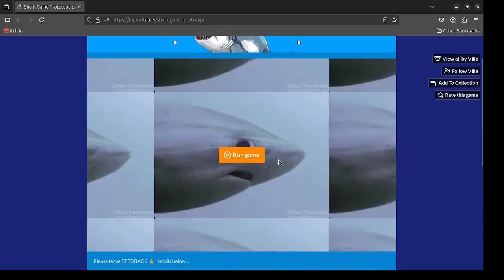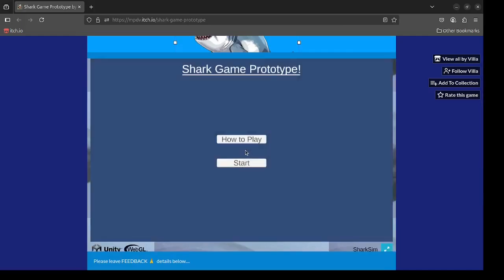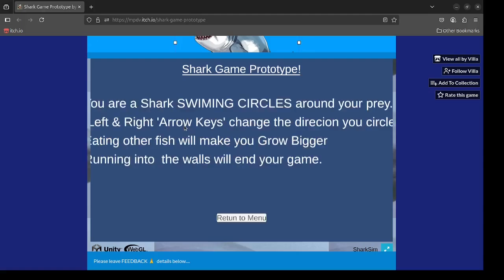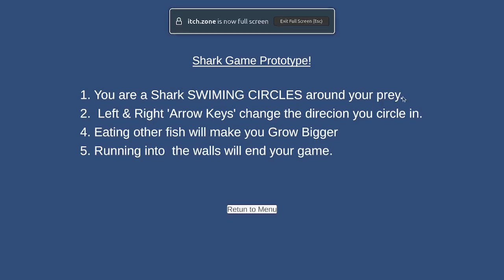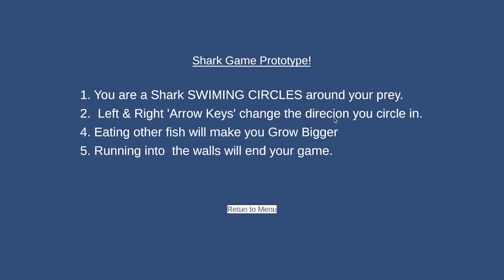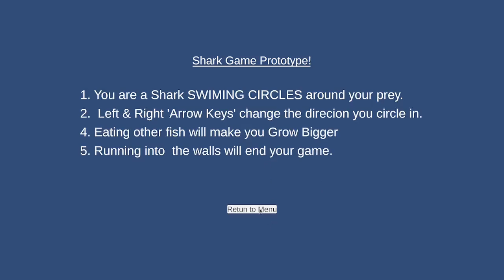Good Games 103 - Shark Game Prototype